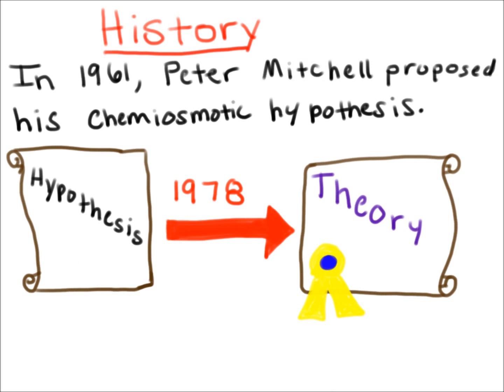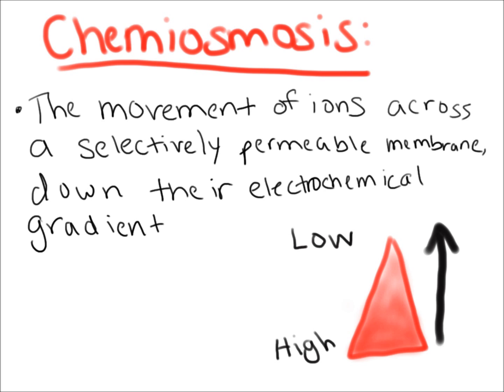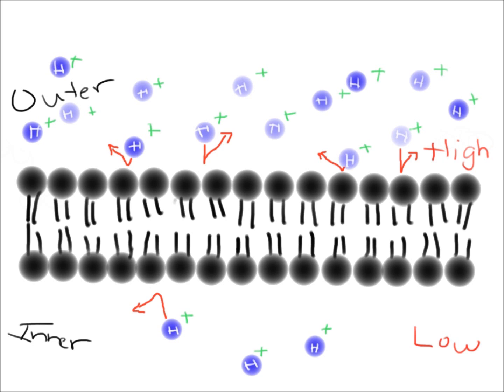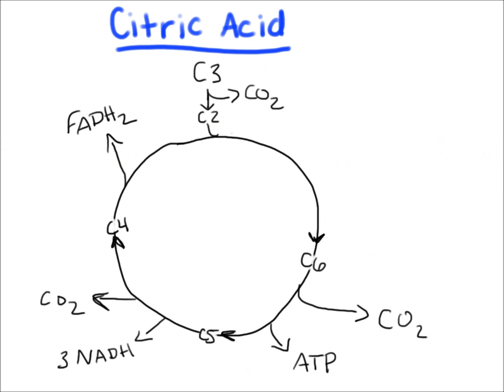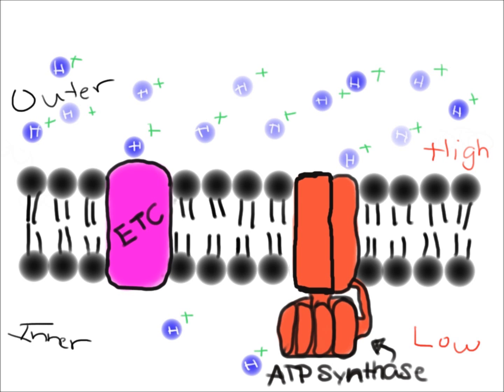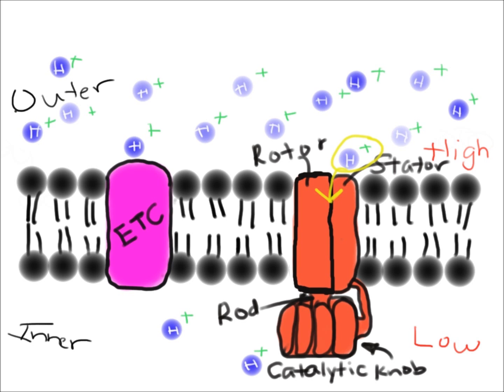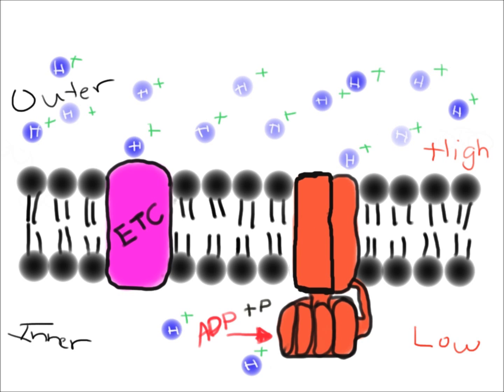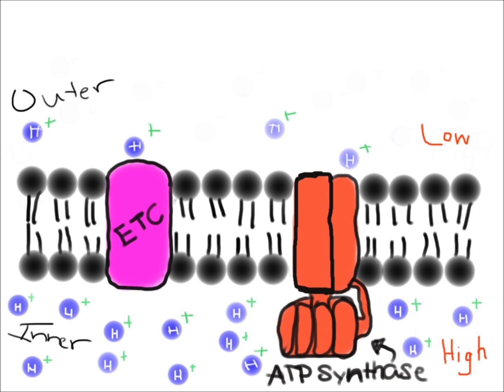Chemiosmosis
Class project for Dr. Burn's Cell Biology class